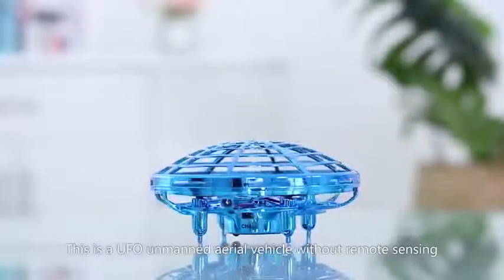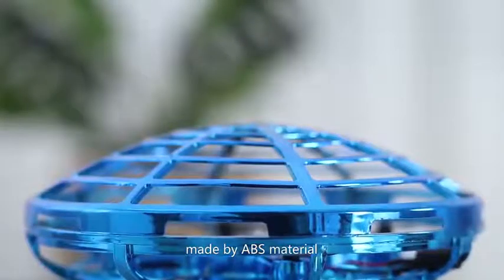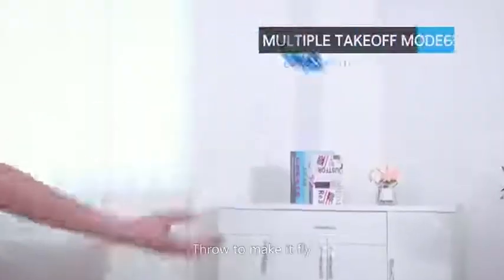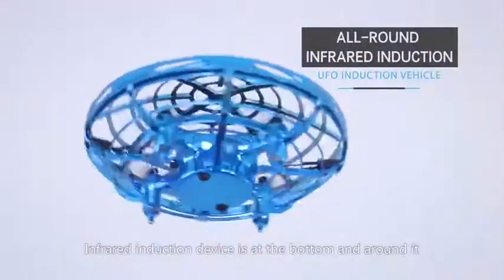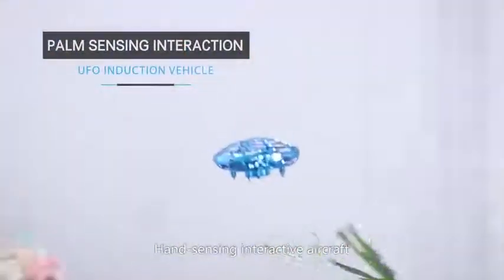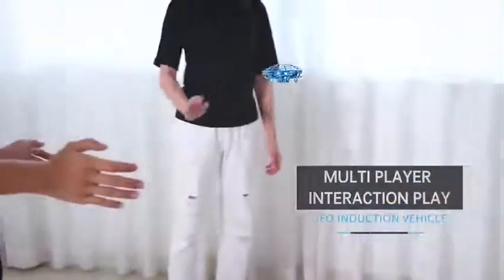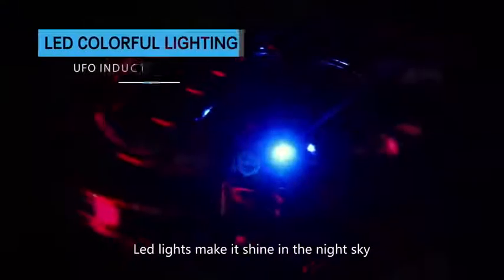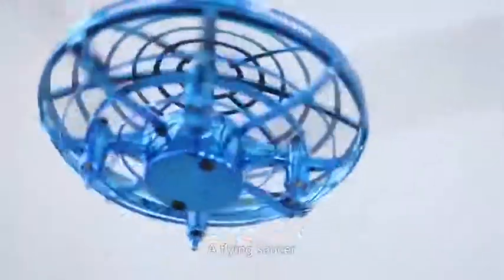Mini Helicopter UFO RC Drone Infraed Hand Sensing Aircraft Electronic Model Quadcopter flayaball Sma